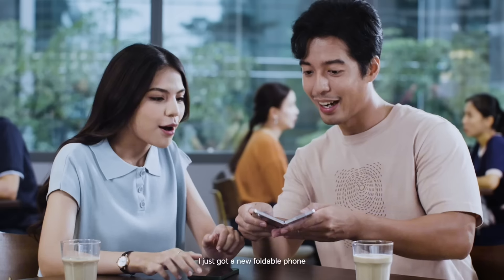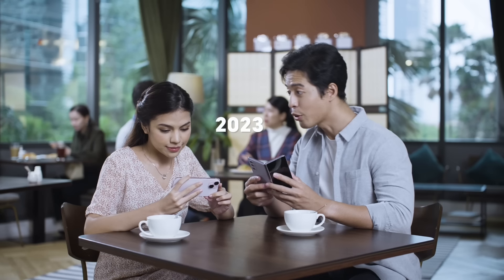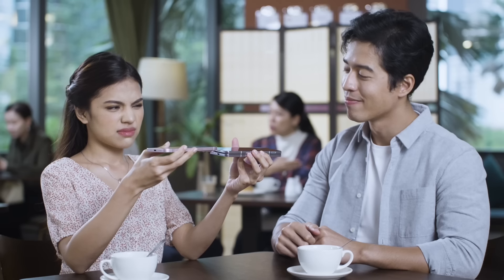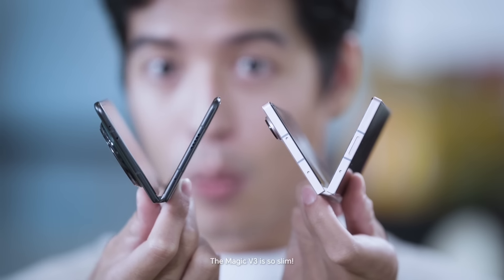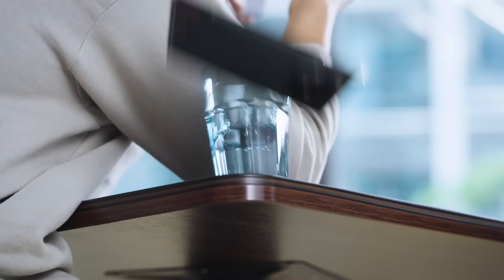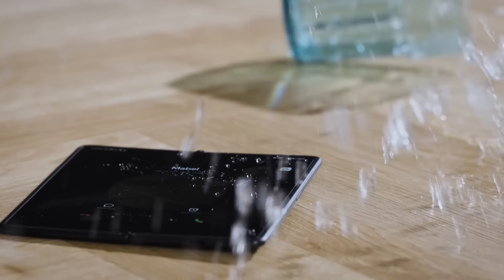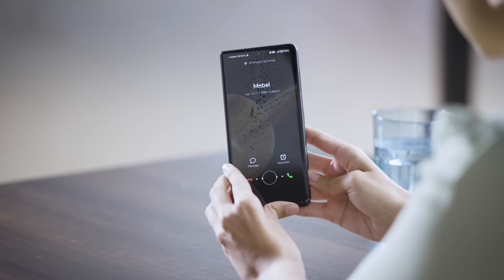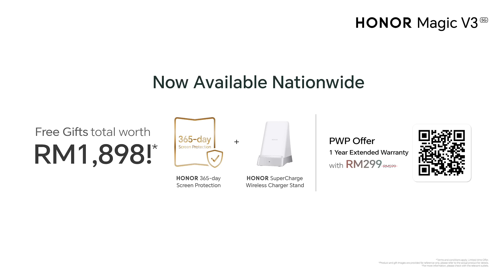Switch to Magic V3 | Now Available Nationwide at RM6,999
Unfold your future with the all-new

✔️ 9.2mm Ultra Slim Design & 226g Lightweight
✔️ HONOR AI powered with Google Cloud
✔️ HONOR Anti-scratch NanoCrystal Shield and IPX8
✔️ 66W Wired & 50W Wireless HONOR SuperCharge
✔️ 5150mAh Silicon-carbon Batteries 3.0
✔️ 50MP Periscope Telephoto Camera